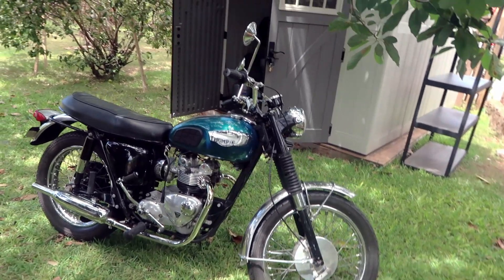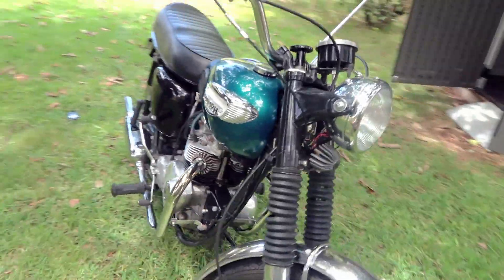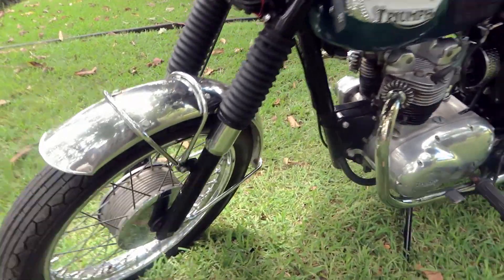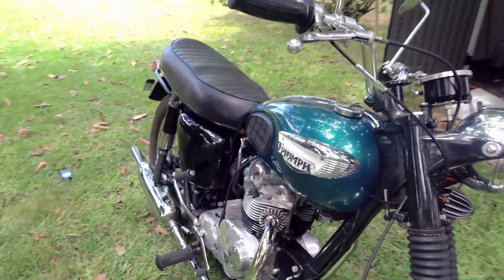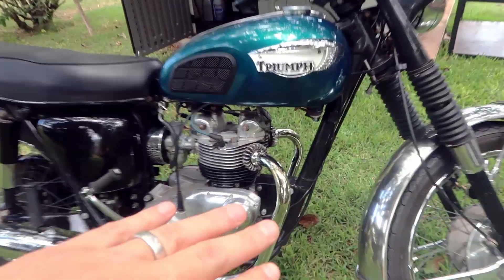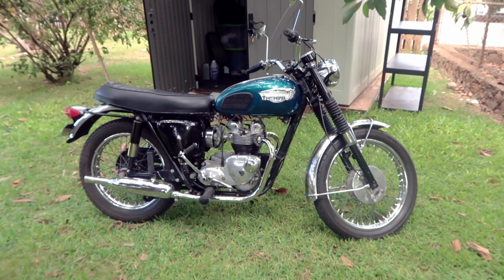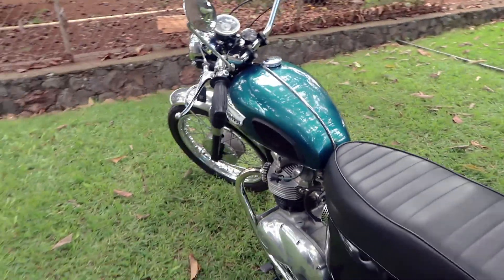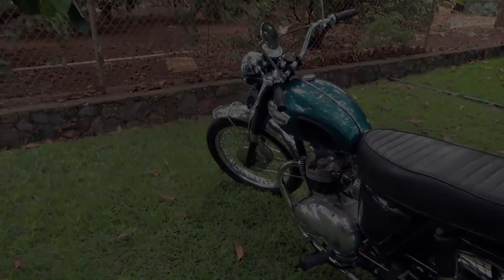Cold starting my vintage Triumph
This is my 1968 Triumph T100C. Its the 500cc smaller version of the classic 650cc Bonneville. Perhaps my favorite part about riding this bike is the sound!